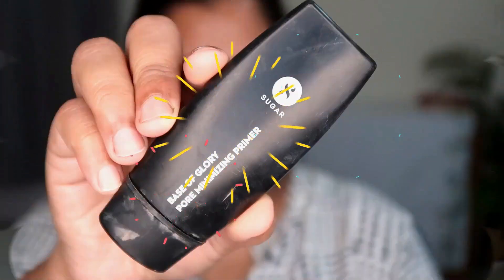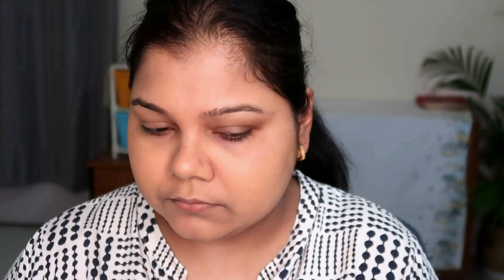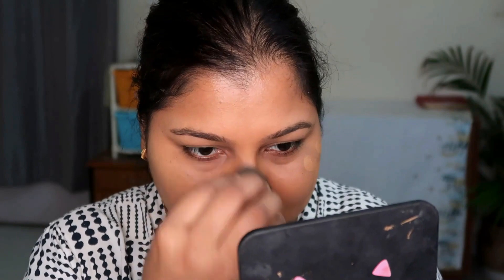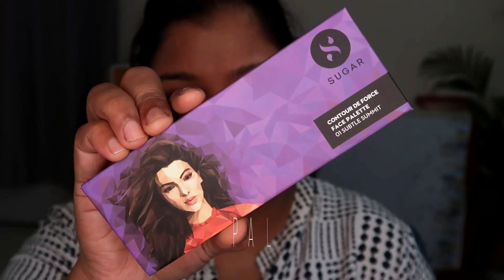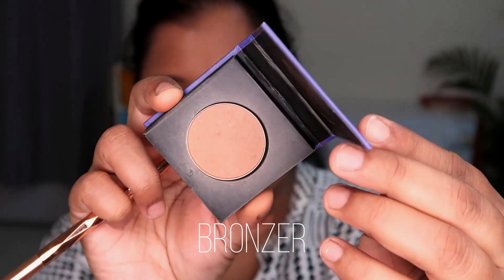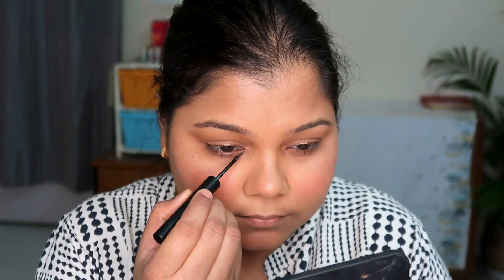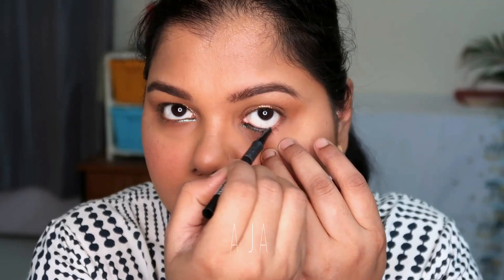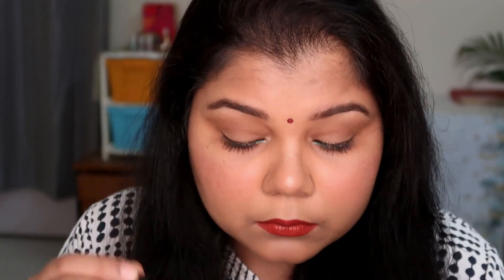SUGAR COSMETIC ONE BRAND TUTORIAL I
hellooo,,,,,

yes we are here with sugar cosmetic one brand tutorial.

SUGAR Eye Dared You So! Metallic Eyeliner,

LIKE MY VIDEOS
Category
Howto & Style